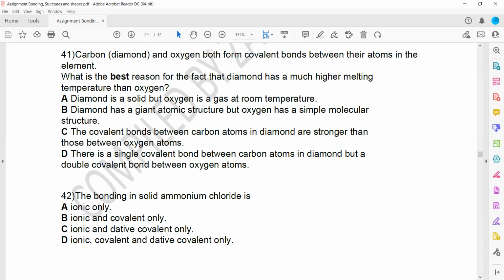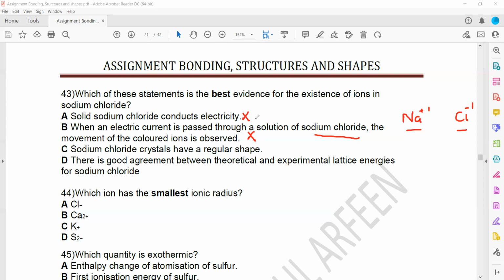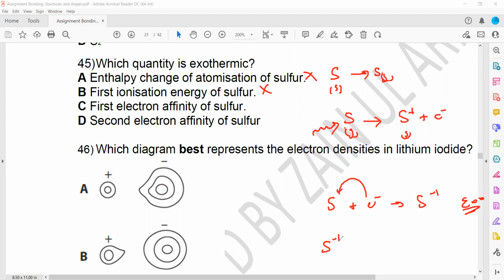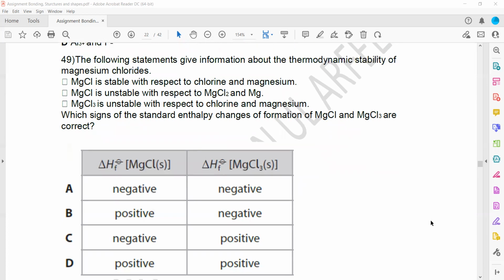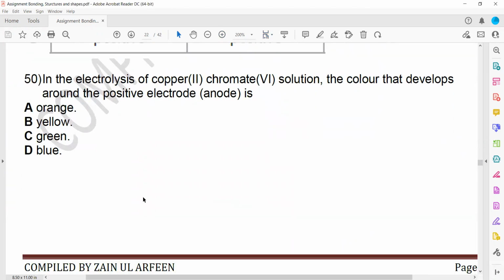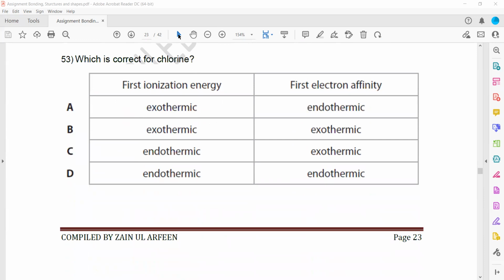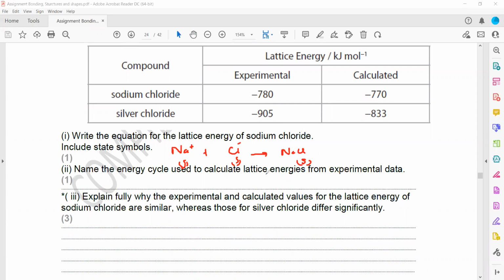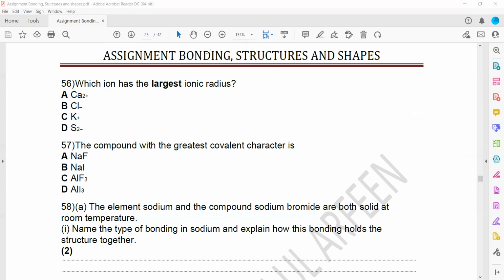Bonding, structure and shapes ( Question 41 to 57) IAL As Chemistry Unit 1 Lecture 20 part c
Topic 3: Bonding, Structure and Shapes
Topic : Inter molecular Forces

3A: Ionic bonding
Students will be assessed on their ability to:
3.1 know and be able to interpret evidence for the existence of ions, limited to physical
properties of ionic compounds, electron density maps and the migration of ions
3.2 be able to describe the formation of ions in terms of loss or gain of electrons
3.3 be able to draw dot-and-cross diagrams to show electrons in cations and anions
3.4 be able to describe ionic crystals as giant lattices of ions
3.5 know that ionic bonding is the result of strong net electrostatic attraction
between ions
3.6 understand the effects of ionic radius and ionic charge on the strength of
ionic bonding
3.7 understand reasons for the trends in ionic radii down a group in the Periodic Table,
and for a set of isoelectronic ions, including N3− to Al3+
3.8 understand the meaning of the term ‘polarisation’ as applied to ions
3.9 understand that the polarising power of a cation depends on its radius and charge,
and the polarisability of an anion also depends on its radius and charge
Further suggested practical
The migration of ions in a U-tube using copper(II) chromate solution or on a
microscope slide using potassium manganate(VII) crystals
3B: Covalent bonding
3.10 understand that covalent bonding is the strong electrostatic attraction between two
nuclei and the shared pair of electrons between them, based on the evidence:
i the physical properties of giant atomic structures
ii electron density maps for simple molecules
3.11 be able to draw dot-and-cross diagrams to show electrons in covalent substances,
including:
i molecules with single, double and triple bonds
ii species with dative covalent (coordinate) bonds, including Al2Cl6 and the
ammonium ion
3.12 be able to describe the different structures formed by giant lattices of carbon atoms,
including graphite, diamond and graphene, and discuss the applications of each
3.13 understand the meaning of the term ‘electronegativity’ as applied to atoms in a covalent bond
3.14 know that ionic and covalent bonding are the extremes of a continuum of bonding
type and be able to explain this in terms of electronegativity differences, leading to
bond polarity in bonds and molecules, and to ionic bonding if the electronegativity is
large enough
3.15 be able to distinguish between polar bonds and polar molecules and predict whether
or not a given molecule is likely to be polar
Further suggested practical
Determine the effect of an electrostatic force on jets of liquids (water, ethanol and
cyclohexane) and use the results to determine whether the molecules are polar or
non-polar
3C: Shapes of molecules
3.16 understand the principles of the electron-pair repulsion theory, used to interpret and
predict the shapes of simple molecules and ions
3.17 understand the terms ‘bond length’ and ‘bond angle’
3.18 know and be able to explain the shapes of, and bond angles in, BeCl2, BCl3, CH4, NH3,
NH+ 4, H2O, CO2, gaseous PCl5 , SF6 and C2H4
3.19 be able to apply the electron-pair repulsion theory to predict the shapes of, and
bond angles in, molecules and ions analogous to those in 3.18
3D: Metallic bonding
3.20 understand that metals consist of giant lattices of metal ions in a sea of
delocalised electrons
3.21 know that metallic bonding is the strong electrostatic attraction between metal ions
and the delocalised electrons
3.22 be able to use the models in 3.20 and 3.21 to interpret simple properties of metals,
including electrical conductivity and high melting temperature